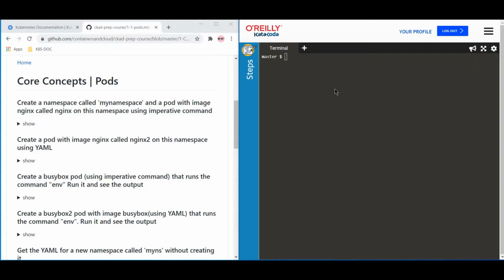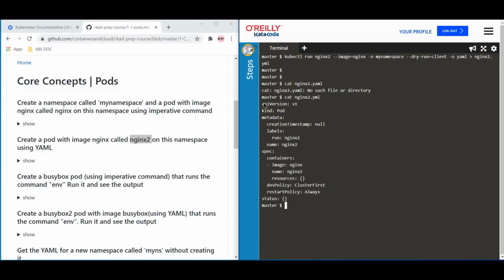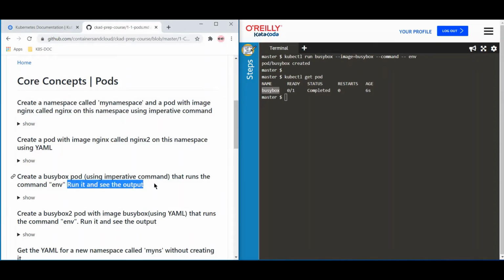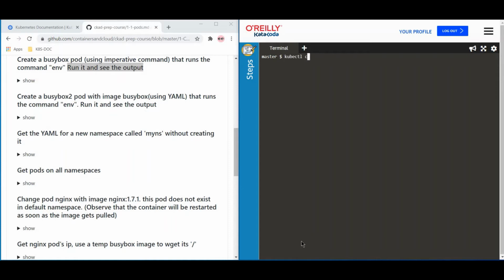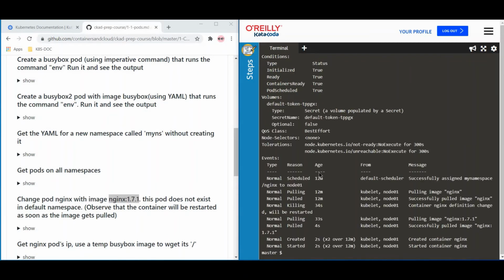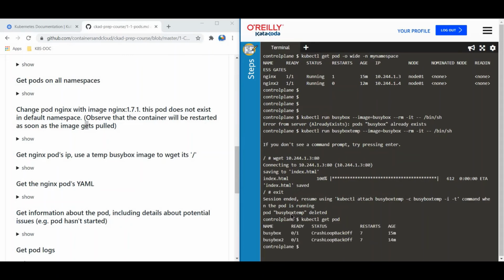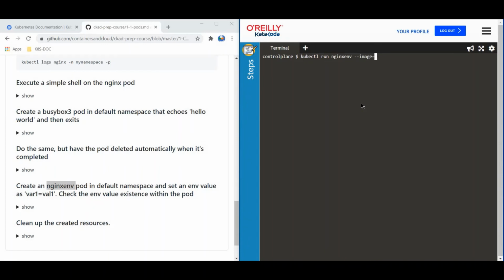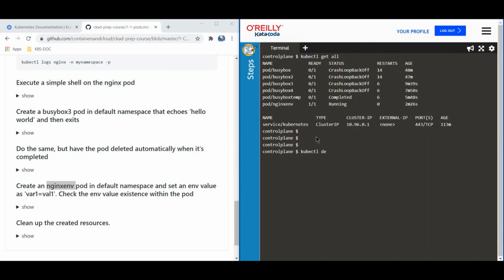Core Concepts | Pods | CKAD Prep Course | Hands-On | Kubernetes Certification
This is a hands on Lab walk through on Pods (Core Concepts).

To follow along you need a Kubernetes terminal and access to lab questions.